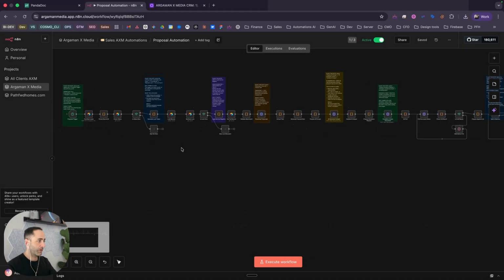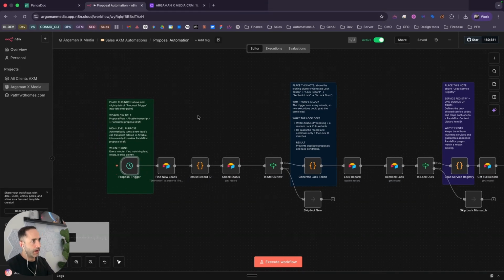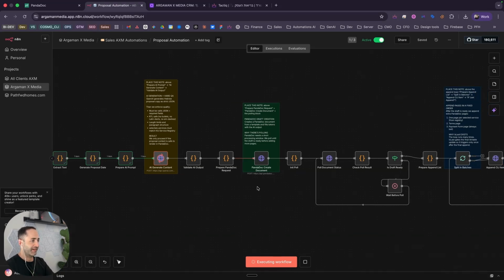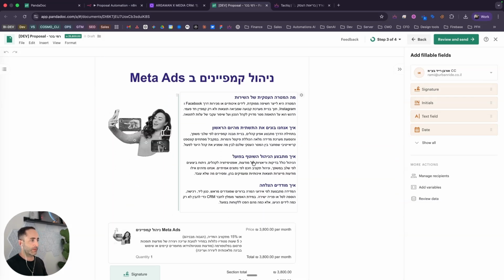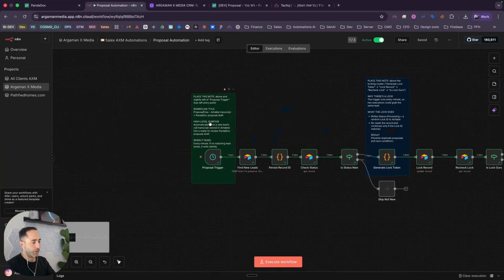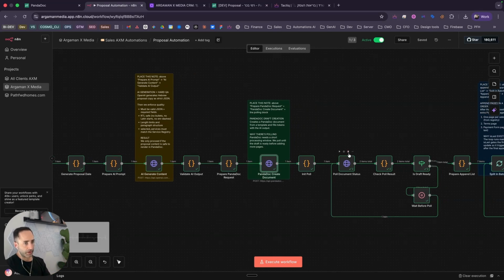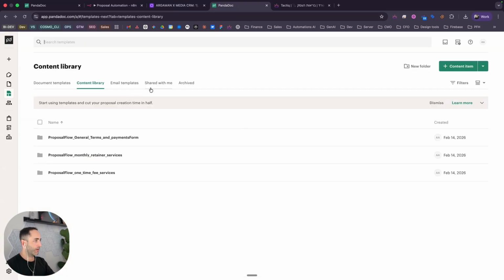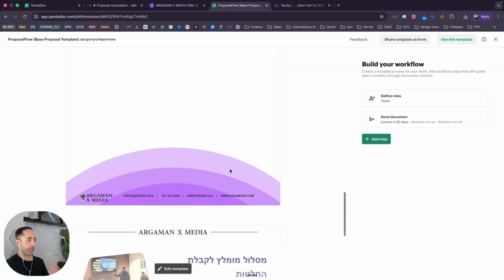AI Sales Proposals: n8n + Claude Code + PandaDoc (Demo)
I built a system that turns sales call transcripts into personalized PandaDoc proposals automatically. Claude Code handled the build, n8n runs the workflow, and OpenAI GPT-5 writes the content. This is a live demo of the full pipeline end-to-end.

Stack: n8n, Claude Code, OpenAI GPT-5, Airtable CRM, MCP tools, PandaDoc API

00:00 Intro and demo setup
01:45 Airtable CRM and trigger
03:30 MCP setup and authentication
05:20 Calling the GPT-5 content generator
07:45 Parsing transcripts into proposal fields
10:30 PandaDoc API and template mapping
13:00 Live run through one real client call
15:15 Review of generated proposal
16:45 Claude Code build notes
17:20 Wrap-up and next steps